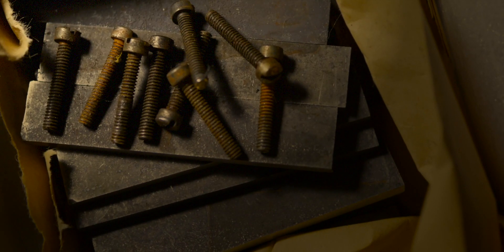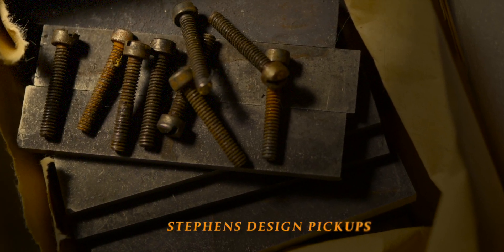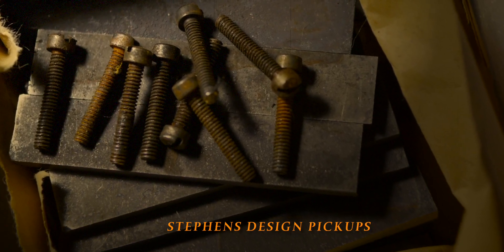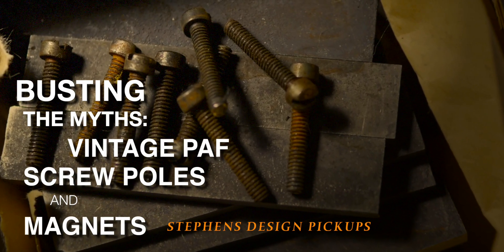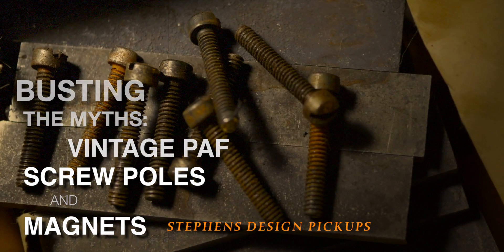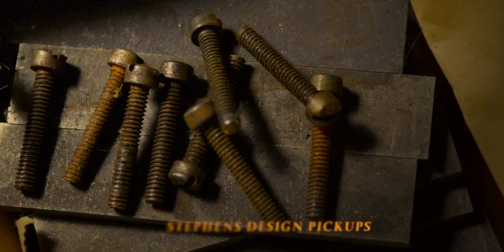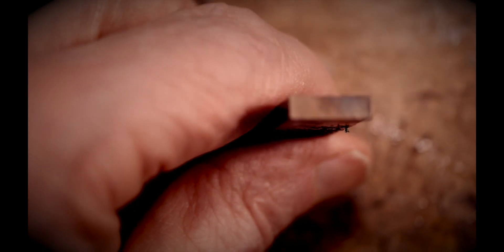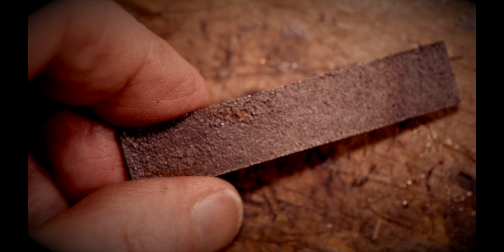PAF MYTH BUSTING - MAGIC MAGNETS AND POLE SCREWS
(Correction, I said "quarter inch," should be "eighth inch). BEFORE I SEND BACK THE 1957 PAF rewound set in my last video, I decided to to a further test, that isolates the vintage '57 PAF magnet by itself, and compares it to a modern Alnico 2 magnet, to see if the old magnets have any noticeable quality of sound difference between it and magnets being made NOW. And, did the same thing with '57 PAF pole screws as well. I do hear maybe a 1% difference in the vintage pole screws, its almost not noticeable, but I do hear it. The magnets? I don't hear any difference. Definitely this busts the myth of vintage alinco being "special".
Dave Stephens
Stephens Design Pickups
Come visit me on Facebook